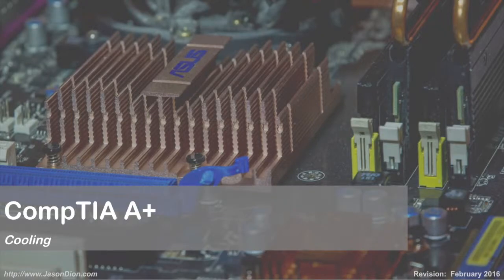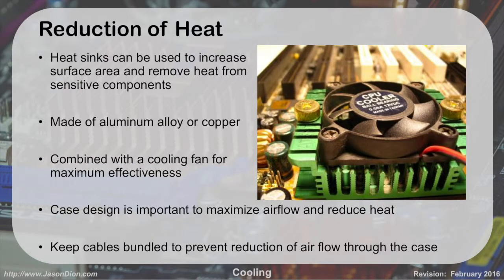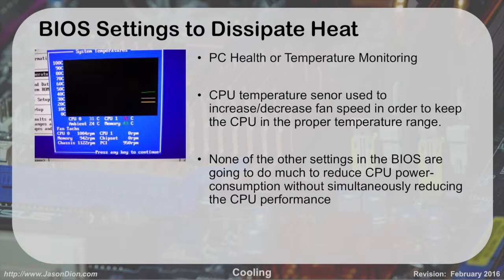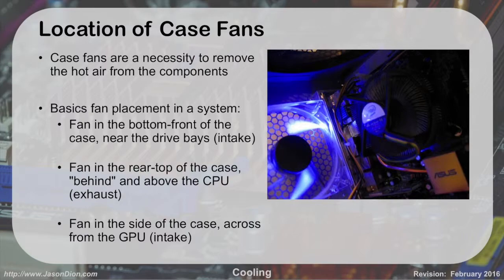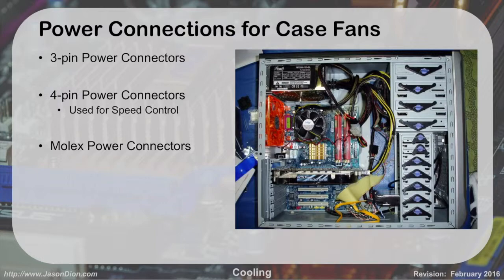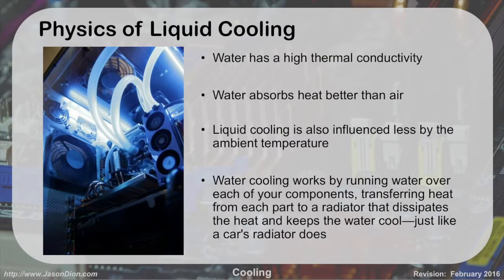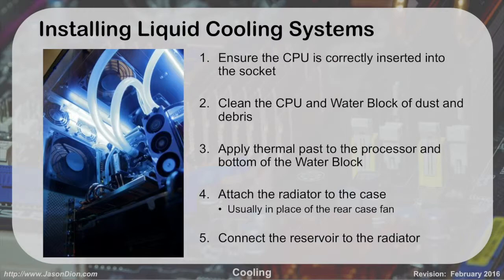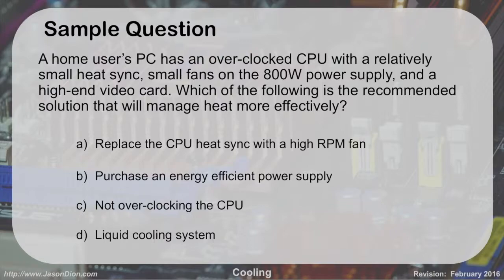22 - Cooling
This lesson covers the fundamentals of cooling the internals of personal computers, such as active and passive heat sinks, and liquid cooling.